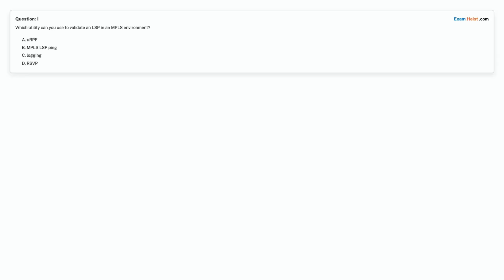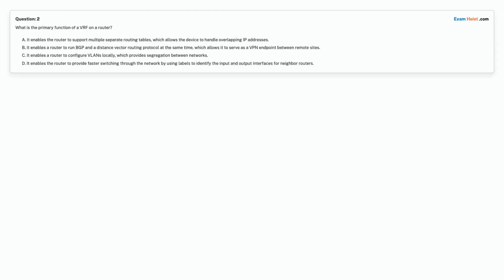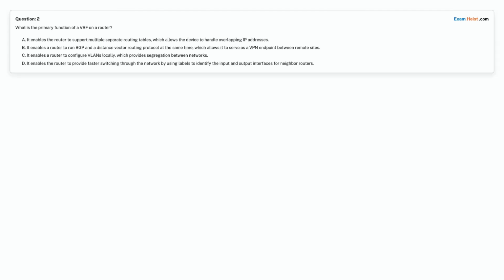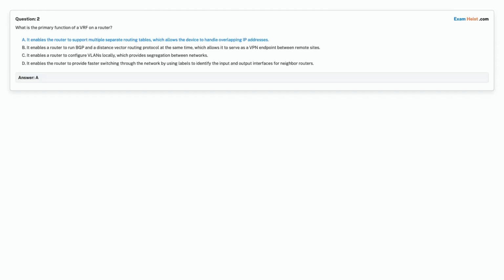300-515 Real Exam Questions & Answers | Complete Exam Prep Guide (with practice questions + free PD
300-515 Real Exam Questions & Answers | Complete Exam Prep Guide (with practice questions + free PDF) | Exam Heist

Good Luck!

ImplementingCiscoServiceProviderVPNServices(SPVI)
ImplementingCiscoServiceProviderVPNServices(SPVI)
ImplementingCiscoServiceProviderVPNServices(SPVI)Dumps
ImplementingCiscoServiceProviderVPNServices(SPVI)ExamDumps
ImplementingCiscoServiceProviderVPNServices(SPVI)Course
ImplementingCiscoServiceProviderVPNServices(SPVI)InHindi
ImplementingCiscoServiceProviderVPNServices(SPVI)FreeVoucher
ImplementingCiscoServiceProviderVPNServices(SPVI)Study
ImplementingCiscoServiceProviderVPNServices(SPVI)Prep
ImplementingCiscoServiceProviderVPNServices(SPVI)PowerPlatformFundamentalsCertification
ImplementingCiscoServiceProviderVPNServices(SPVI)ExamQuestions
ImplementingCiscoServiceProviderVPNServices(SPVI)Fundamentals
ImplementingCiscoServiceProviderVPNServices(SPVI)Dumps